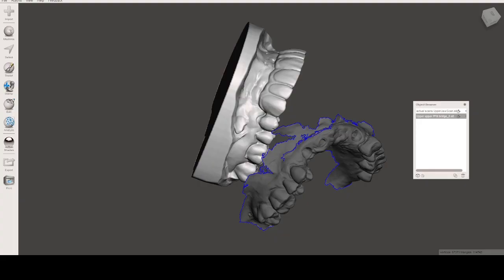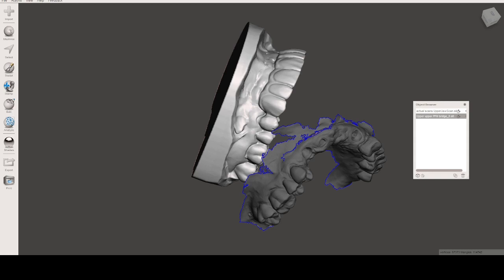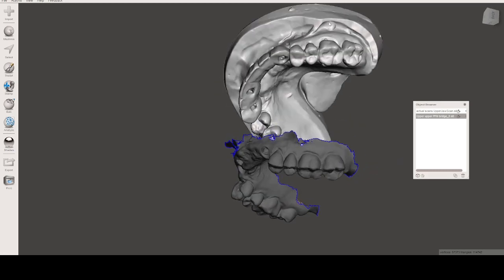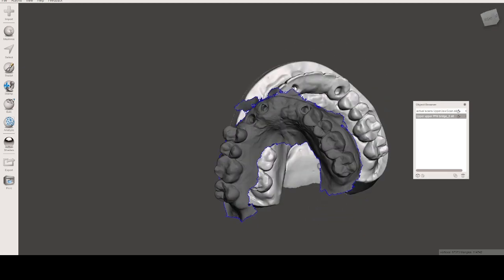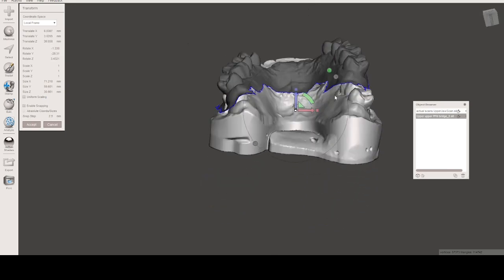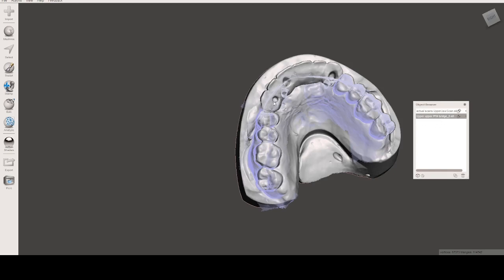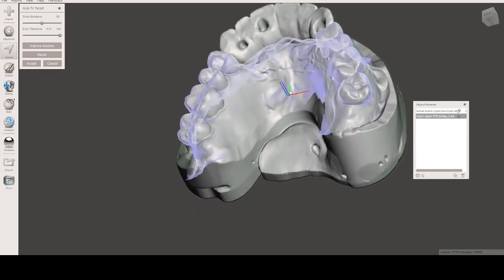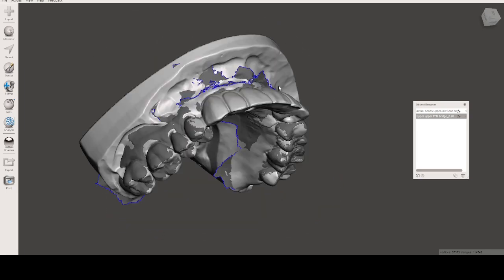How to align scans using Meshmixer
Description:
Welcome to our latest YouTube tutorial on 3D scanning! In this video, we'll dive into the fascinating world of aligning scans using Meshmixer. Whether you're a beginner or an experienced 3D scanning enthusiast, this tutorial will equip you with the knowledge and techniques needed to achieve accurate and seamless scan alignments.

Join us as we explore the step-by-step process of aligning multiple scans using Meshmixer, a powerful and user-friendly software widely used in the 3D scanning and printing community. We'll cover everything from importing your scans, understanding alignment tools, refining alignment accuracy, and creating a unified, high-quality 3D model.

Key Topics Covered:

Introduction to Meshmixer and its role in scan alignment.
Importing multiple scans and understanding scan alignment challenges.
Utilizing Meshmixer's alignment tools: point-based alignment, surface alignment, and manual alignment.
Exploring advanced alignment techniques to optimize scan alignment accuracy.
Refining and fine-tuning scan alignment for seamless transitions between scans.
Tips and tricks for overcoming common scan alignment issues.
Finalizing the aligned scans to create a unified 3D model.
Exporting the aligned model for further 3D printing or digital applications.
Whether you're working on art restoration, archaeology, reverse engineering, or simply passionate about 3D scanning, this tutorial will help you master the art of aligning scans using Meshmixer. Enhance your scanning workflow, unlock new creative possibilities, and produce stunning 3D models with precision and ease.

Join us on this educational journey and unleash the full potential of your 3D scanning projects! Let's dive in and align those scans like a pro with Meshmixer!